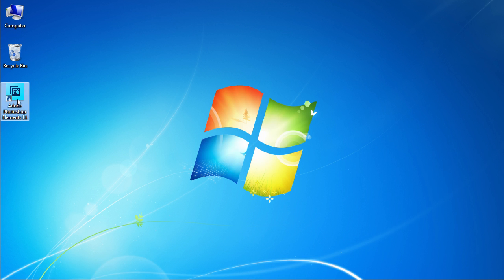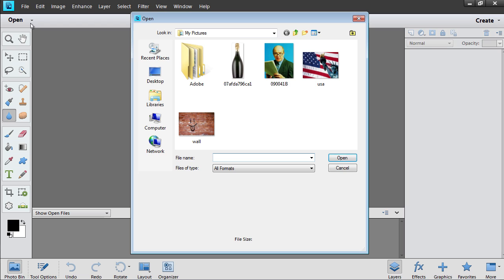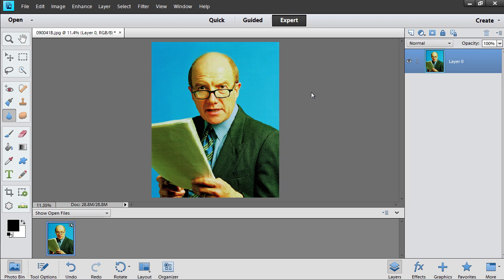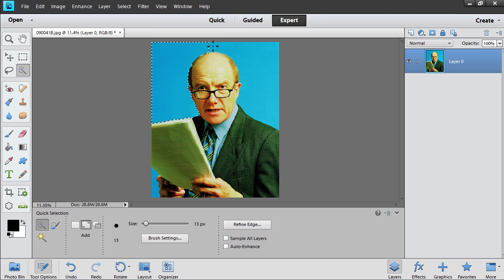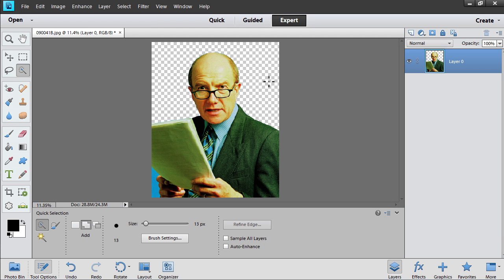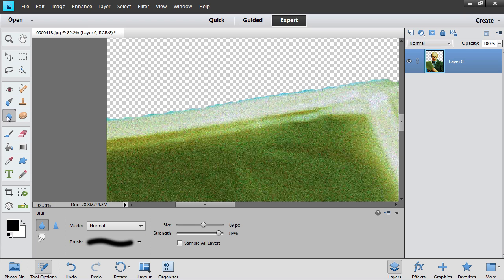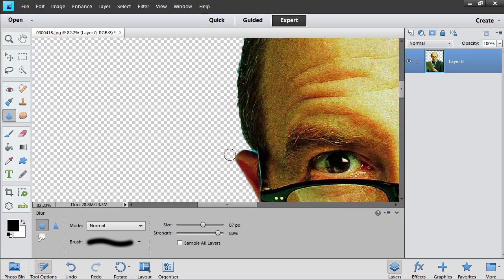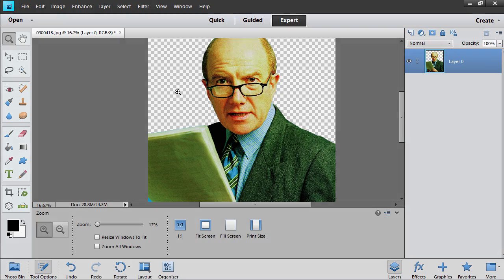How to Use Photoshop Elements Blur Tool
Learn how to use blur tool in Photoshop Elements.

In this video tutorial we will show you how to use blur tool in Photoshop Elements.

Launch the Photoshop Elements. In the startup window, click on the "Photo Editor" tab. Go to the "File" menu and select "Open". In the appeared dialog box, select the image file you want to edit and press "Open".

Double click on the "Lock" icon to unlock the layer.

In the appeared window click on the "OK" button and replace the background layer with a new unlocked layer. Go to the toolbar and click on the "Quick Selection Tool" icon. Go to the image area and select the area you want to delete.

Then press the "Delete" key on the keyboard to delete the selected area. Press the "Z" key on the keyboard to select the "Zoom Tool". Then zoom in on the area you want to blur. Go to the toolbar and select the "Blur Tool".

Choose the brush in the default brushes drop-down list. Set the settings for the tool. Go to the image area and use the blur tool on the edges. Apply the tool around the object. Zoom out and look at the result. As you can see, you made invisible all the edge inaccuracies in the image with the blur tool.